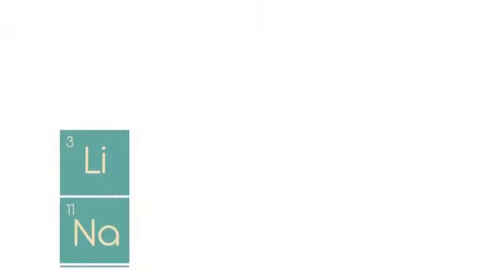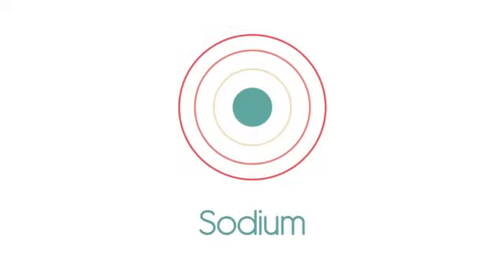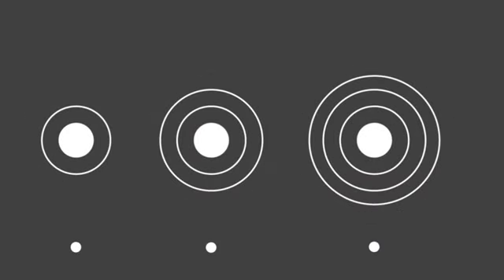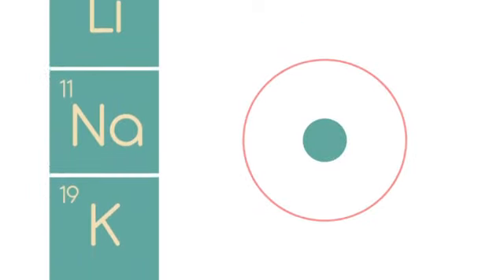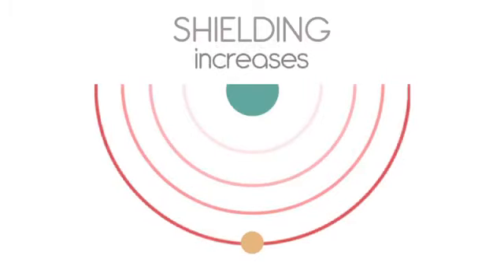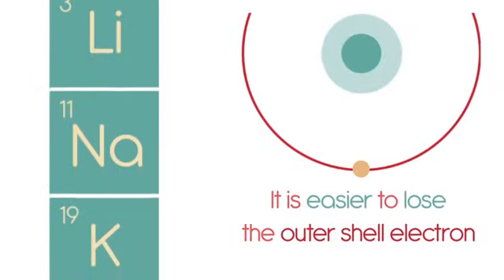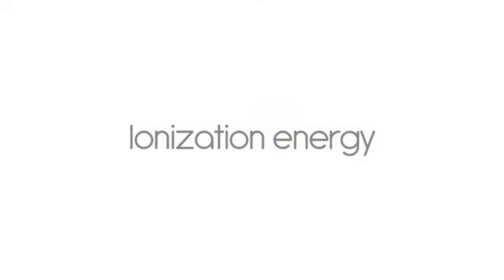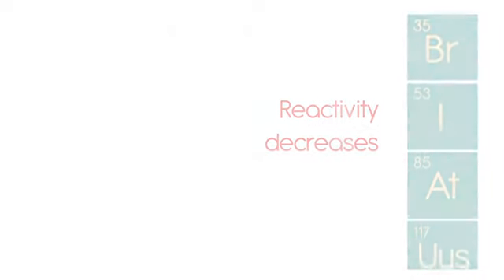Shielding Properties of Matter Chemistry FuseSchool